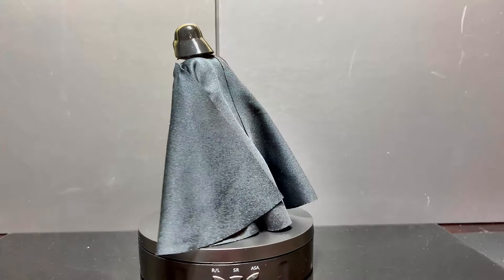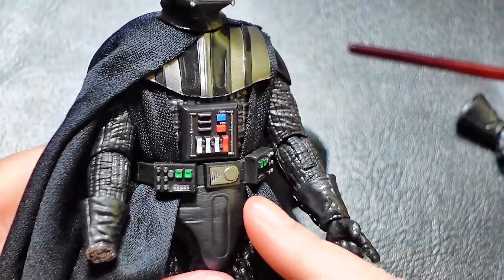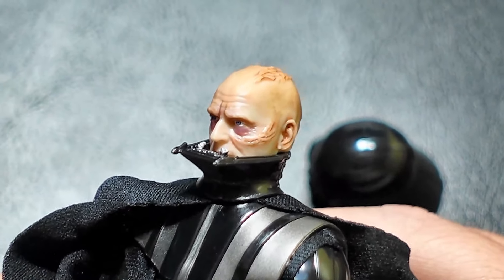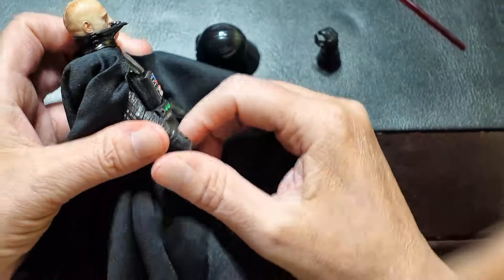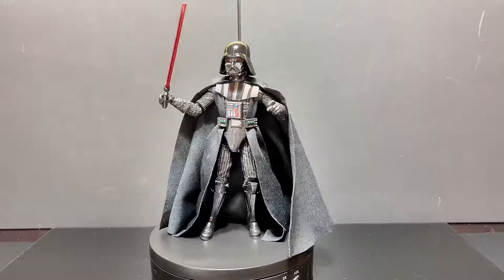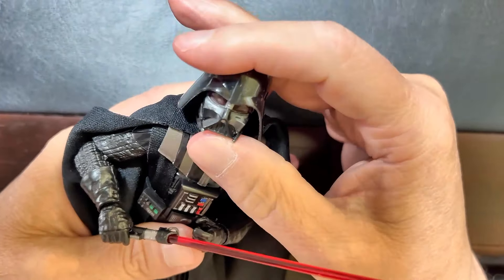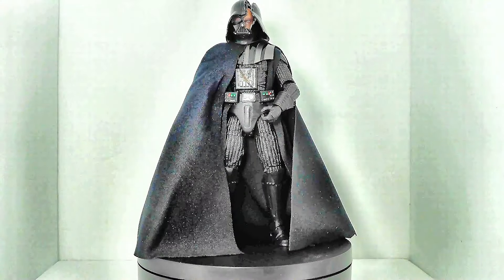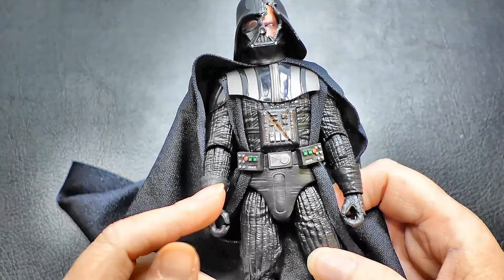Is ROTJ Darth Vader The GREATEST Figure Ever?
Check out this review of the Star Wars Black Series ROTJ Darth Vader figure! See if this figure lives up to the iconic character from Return of the Jedi.

0:00:00 – Intro
0:00:31 – Details & Accessories
0:02:13 – Articulation
0:03:59 – Posing
0:04:29 – Our Thoughts
0:05:24 – Duel's End Darth Vader
0:05:41 - Closing

This is Jedi Joy and Jedi Jill!

We purchase all our Star Wars The Black Series action figures that we review.  If there is an action figure that you want us to specifically review, you can send it to us and we'll do a review for you.

Banner Design By: Uzuriart (Instagram: @uzuriart)